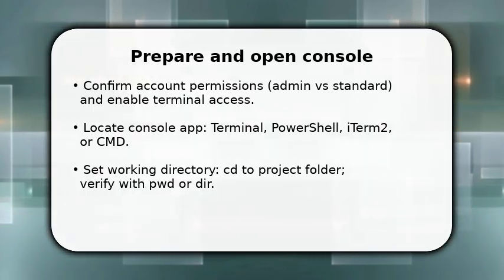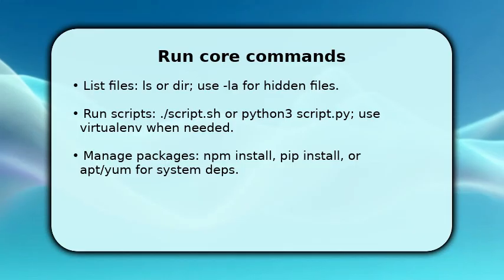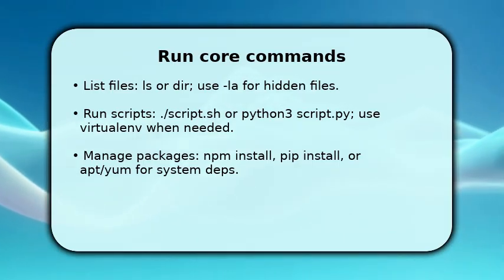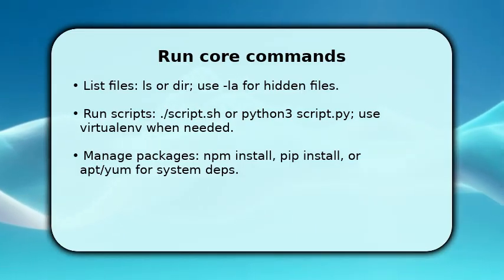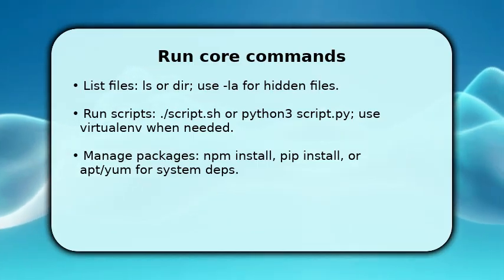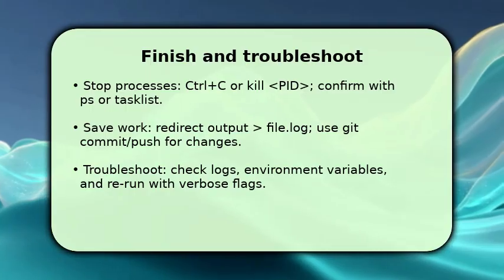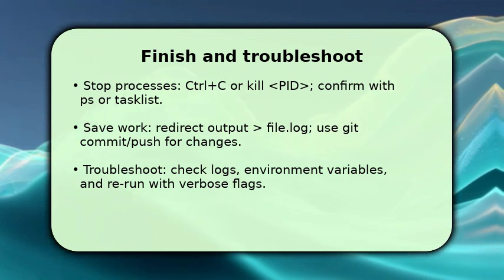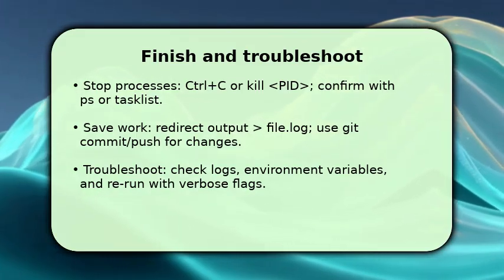How to Use a Console - Step by Step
How to Use a Console - Step by Step | 🔒 Surfshark VPN Deal — Stay private and secure. $1.99/mo + 3 Months Free ▸

Learn the essential steps for using a console effectively in this comprehensive guide. From basic navigation to advanced commands, follow along as we break down each action into simple instructions.

how to use console, console basics, command line usage, step by step tutorial, effective command execution, navigation on terminal, advanced shell techniques, bash scripting guide, terminal shortcut keys, system administration